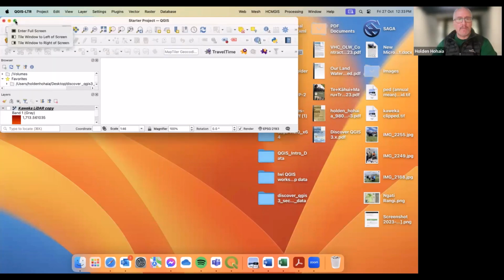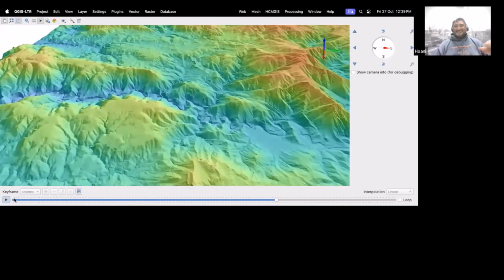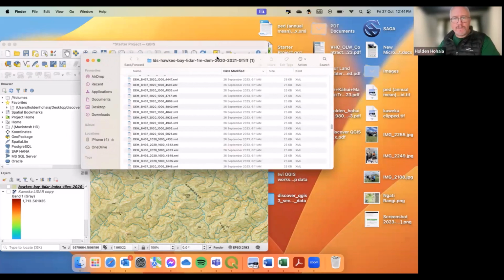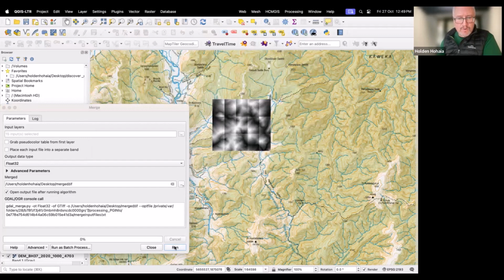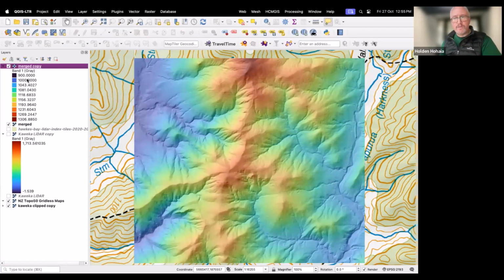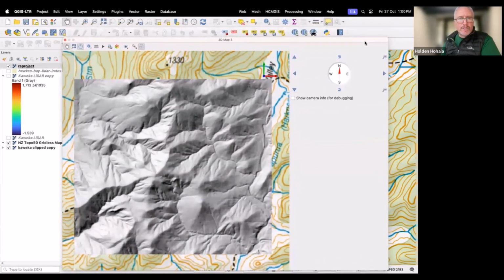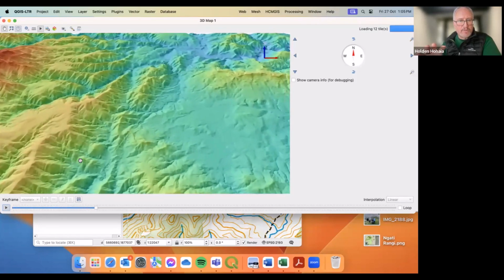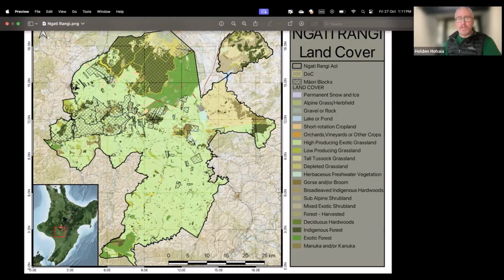Working with 1m LiDAR to make cool 3D elevation maps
Join us as we continue our journey using QGIS.

Holden Hohaia (Ngāti Maru, Taranaki Whānui ki te Upoko o te Ika) is chair of the Ngāti Maru Post Settlement Entity – Te Kāhui Maru, an advisory trustee for Te Aro Pa Trust and a director for Predator Free Wellington, and pouiwi / mana whenua representative for Me Heke Ki Pōneke, the Wellington City Council.

Holden covers how to work with 1m LiDAR to make cool 3D elevation maps. Stepping through downloading the tiles from Toitū te Whenua LINZ, extracting the TIFF images, stitching them together and then configuring your 3D map view in QGIS. We also apply a turbo colour ramp for added impact, and how to create a map similar to the accompanying image map.